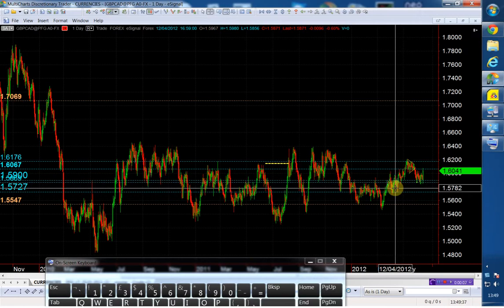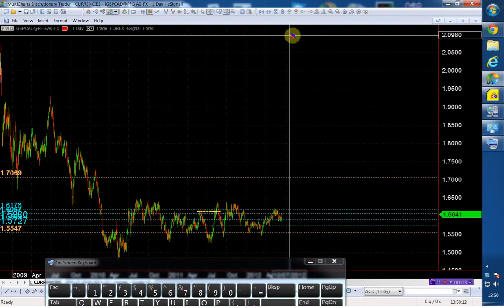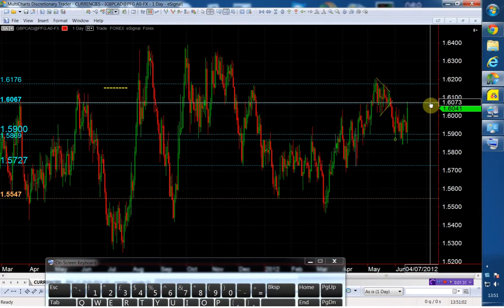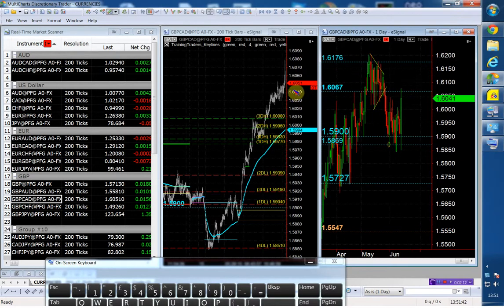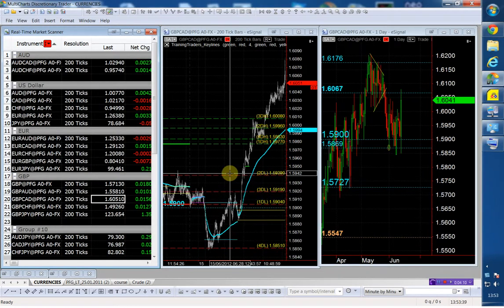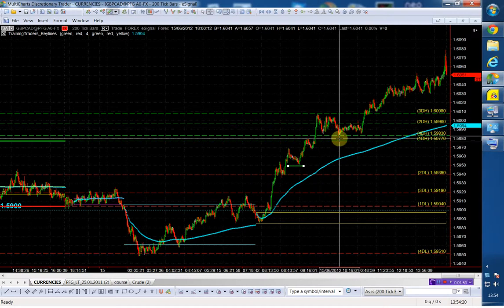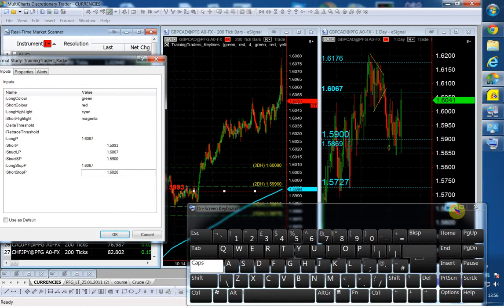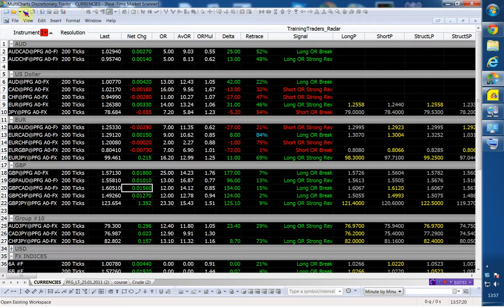GBPCAD 06 17 12